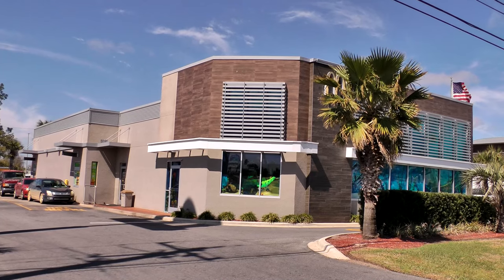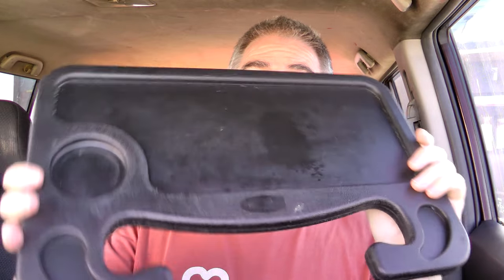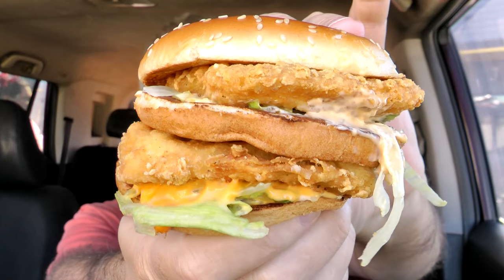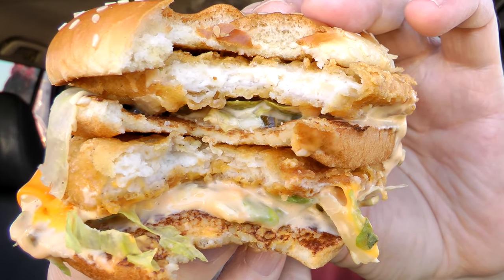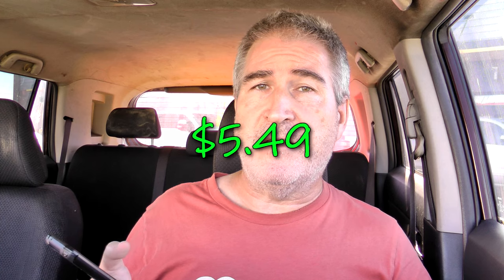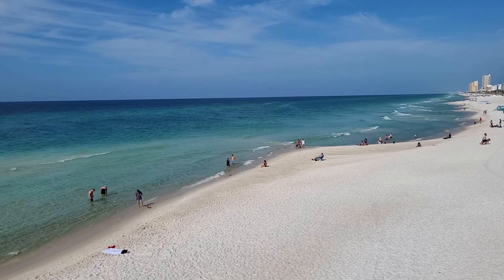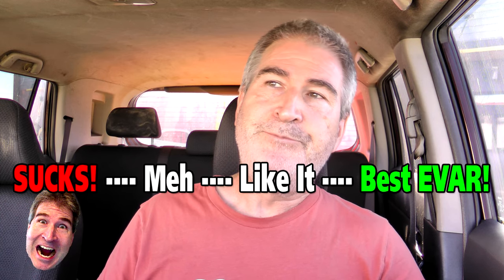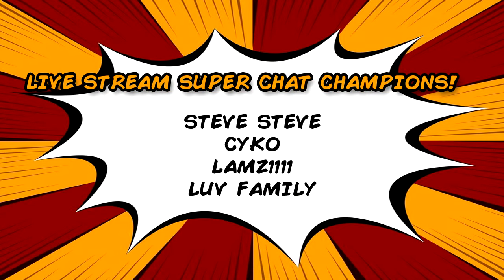McDonald's BIGGEST Flop EVER! 🐔🍔😮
I'm out to review the US premiere of the Chicken Big Mac from McDonalds!

THE FLUFF:
The McDonald's Chicken Big Mac is a twist on the classic and it’s definitely not not a Big Mac. Two juicy tempura chicken patties, special sauce, lettuce, cheese and pickles on that signature sesame seed bun.